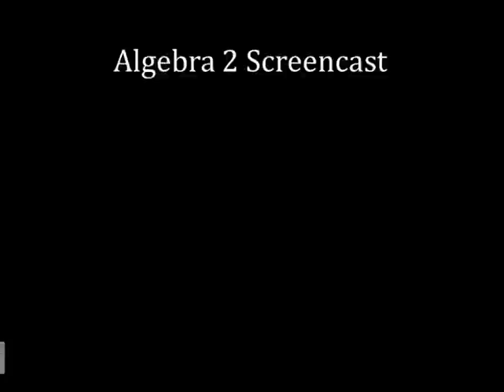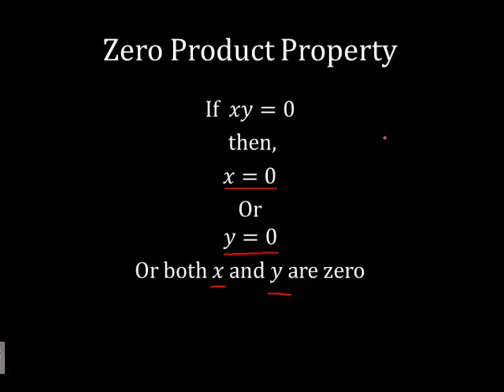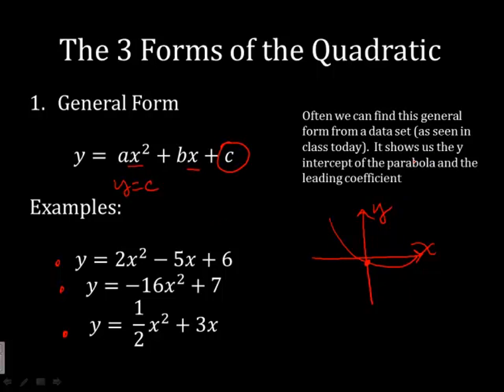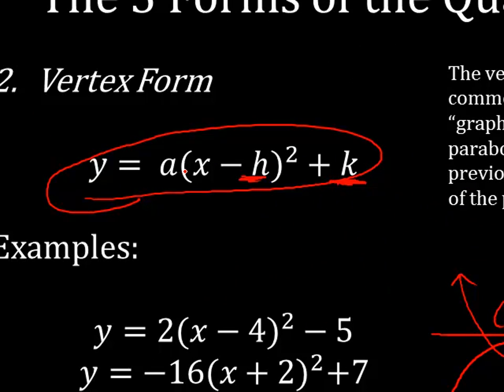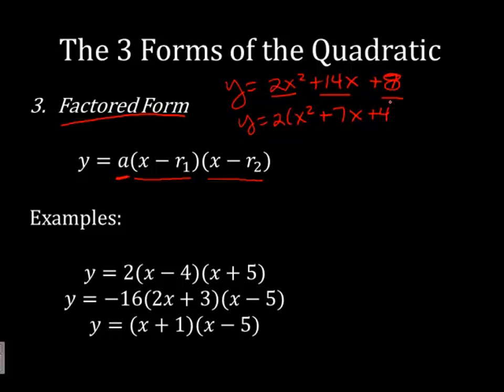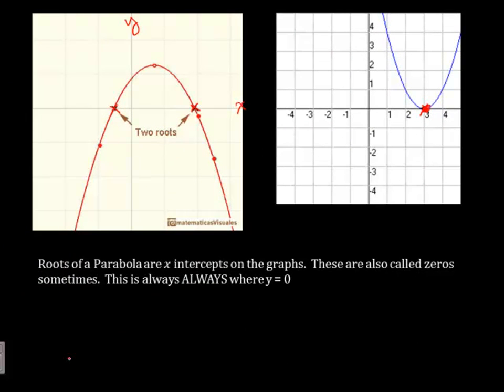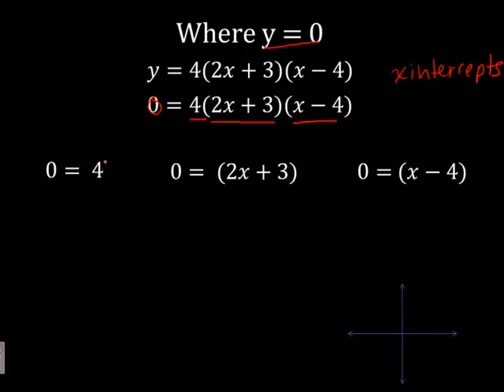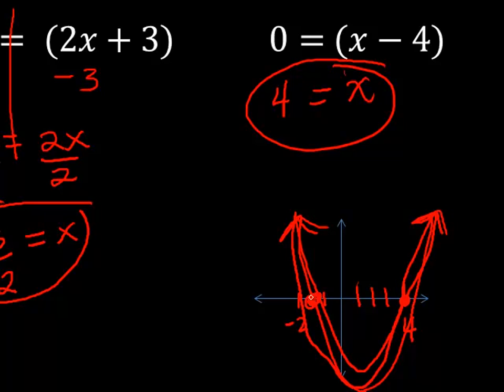Ch 7 Video 1 zpp and 3 forms of quadratic 7 2 821